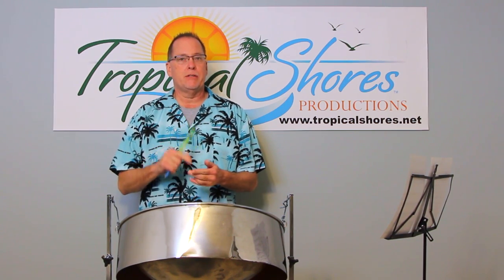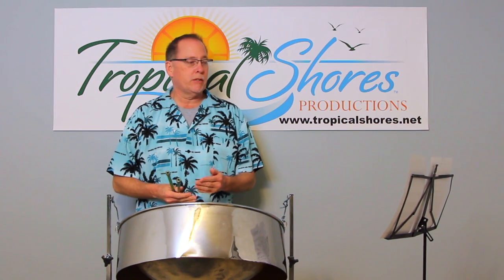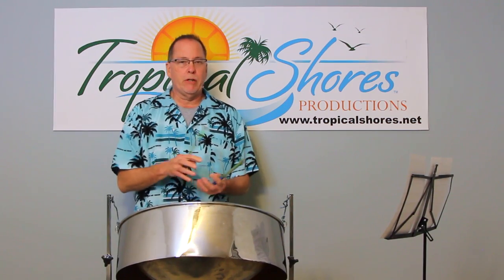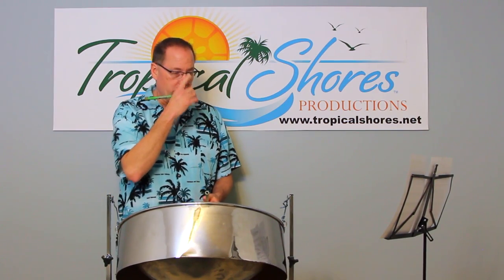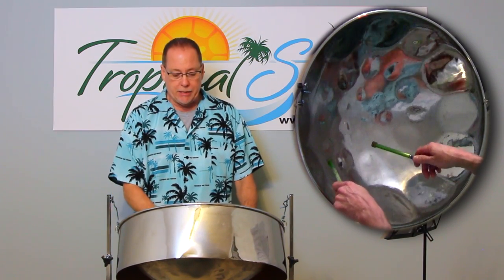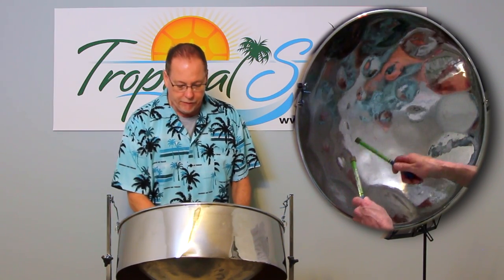Jammin - Tropical Shores Steel Drum Lessons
On today's lesson, we will be learning the Bob Marley tune "Jammin". I'll be going over some simple tips on ways to play this song and fill it out with double stops and other techniques.